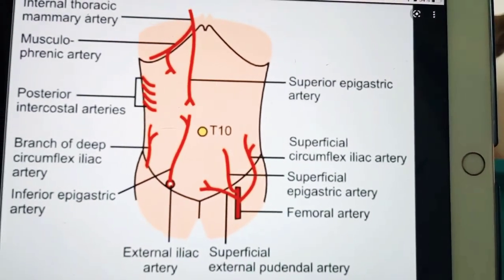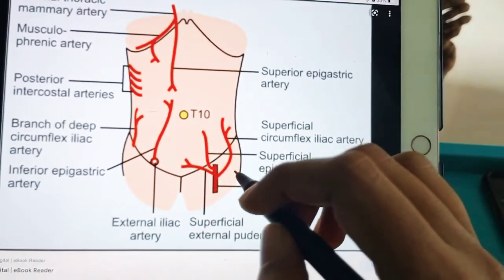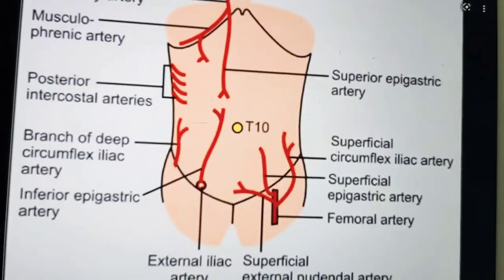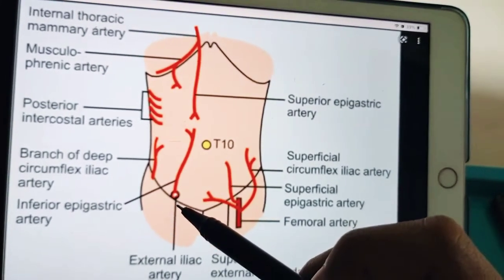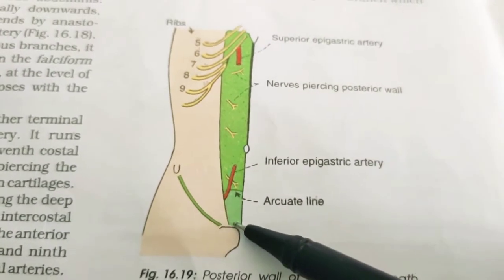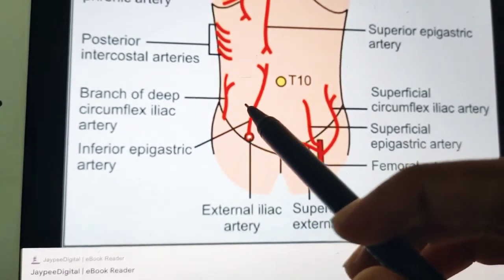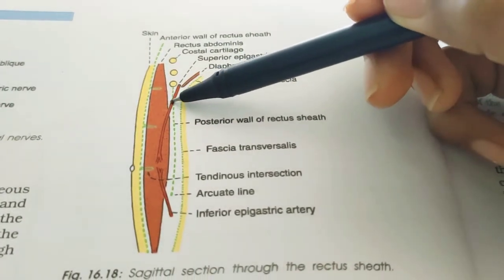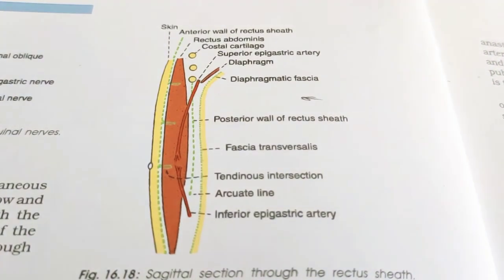deep arteries of anterior abdominal wall